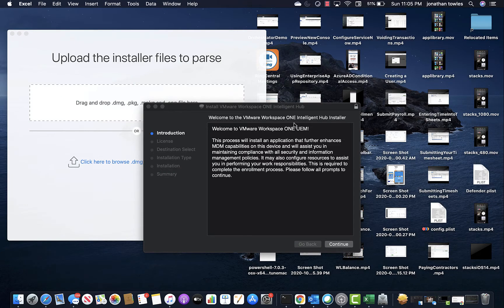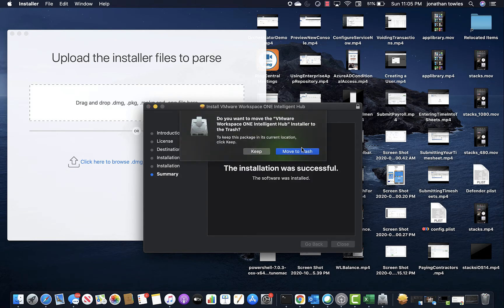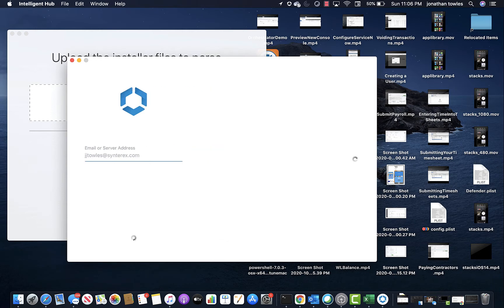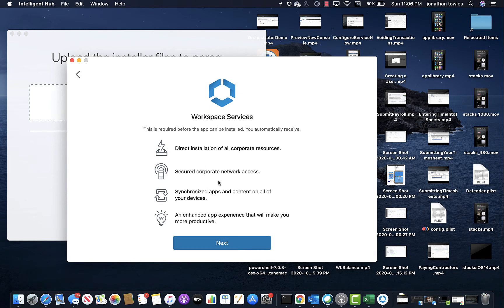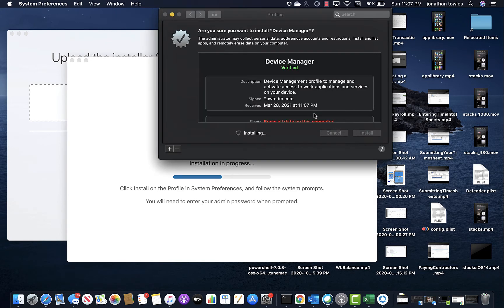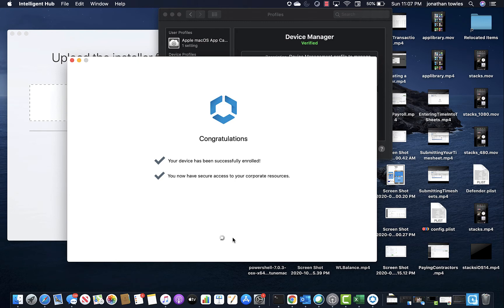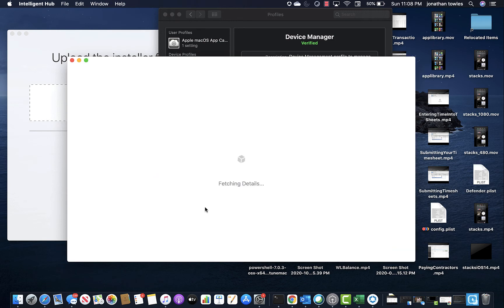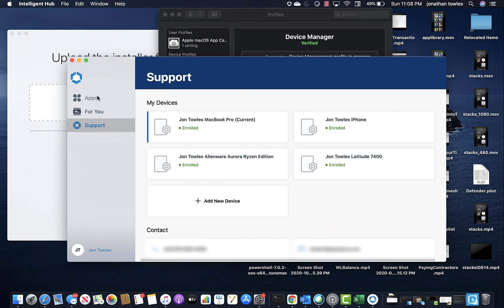Workspace ONE UEM MacOS Enrollment Demo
A short walkthrough of the enrollment experience for Workspace ONE UEM on MacOS